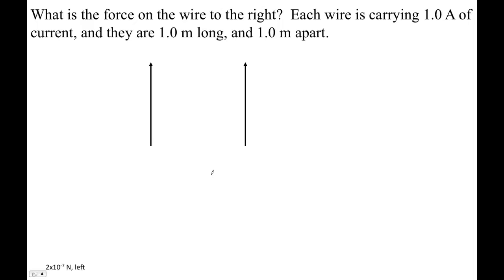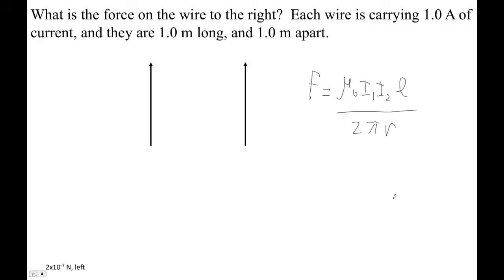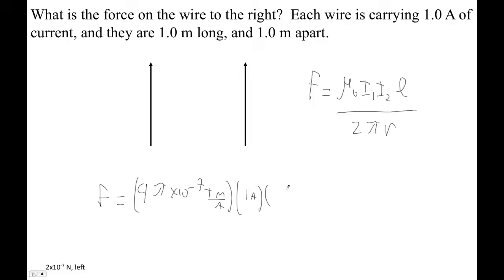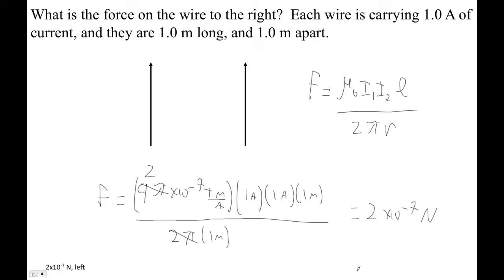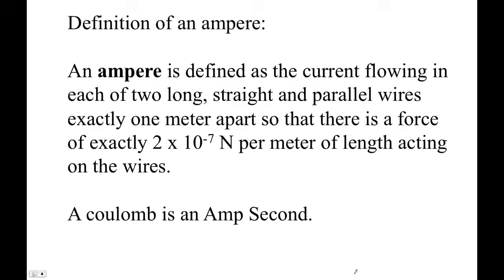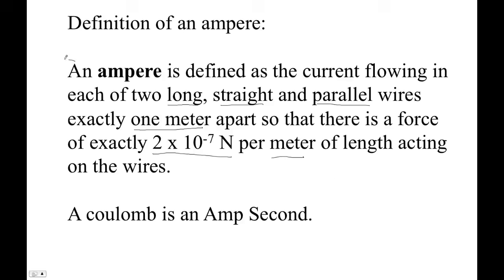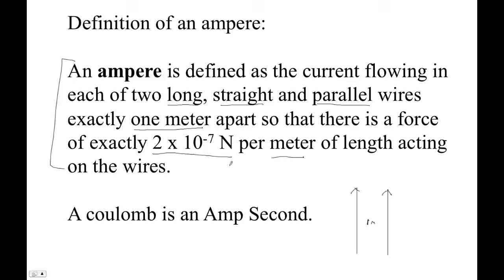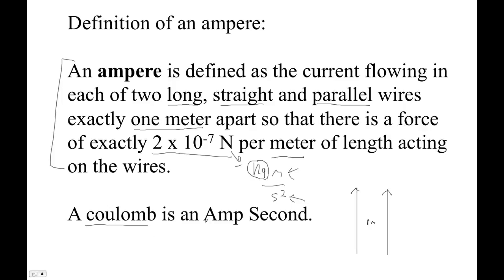HTPIB20I Definition of an Ampere